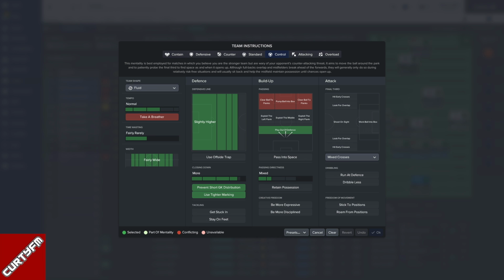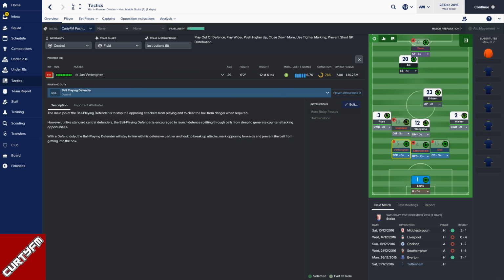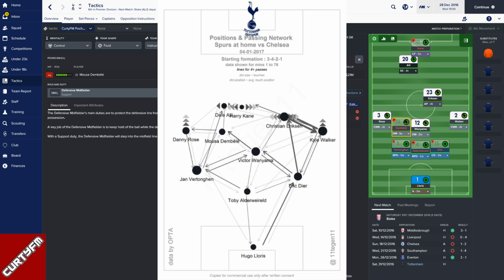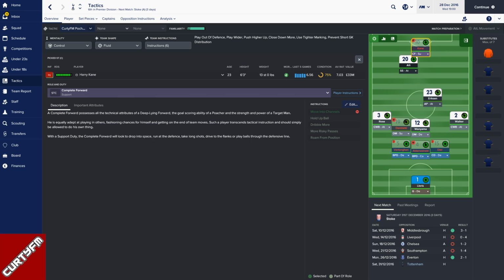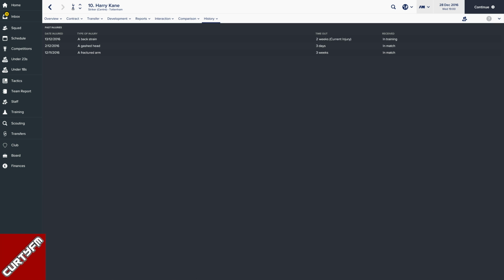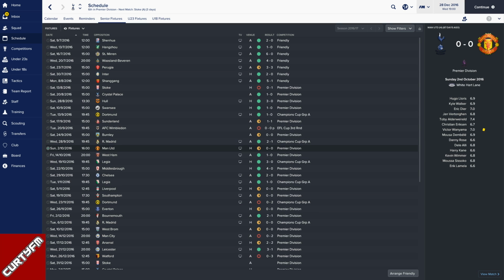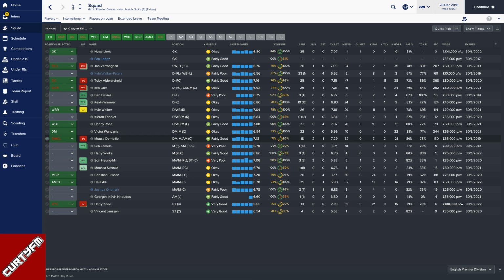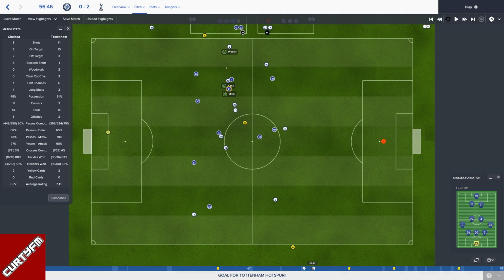Tactic Tuesday - Mauricio Pochettino's Tottenham in Football Manager 2017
Using Football Manager 2017, CurtyFM gives his interpretation of Mauricio Pochettino's 3-at-the-back system that he is currently employing at Tottenham. As with all the tactics in the Tactic Tuesday series, feel free to drop a comment if you agree or disagree with any of the settings, or if you've downloaded and tried the tactic, how did you get on?